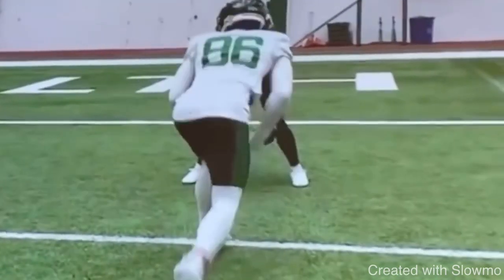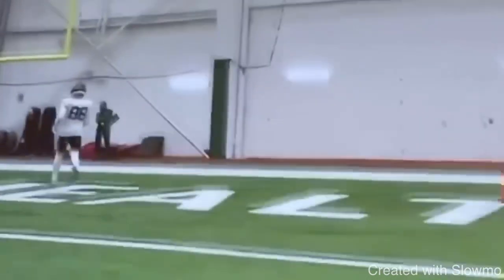WR Dictionary (Episode 002)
In this video I breakdown A WR DICTIONARY PART 2. We talk about 3 terms that every WR needs to know. I hope you enjoy!

4 WEEK ON FIELD WR WORKOUT SCHEDULE!

LAS VEGAS QB/WR CLINIC September 11th & 12th